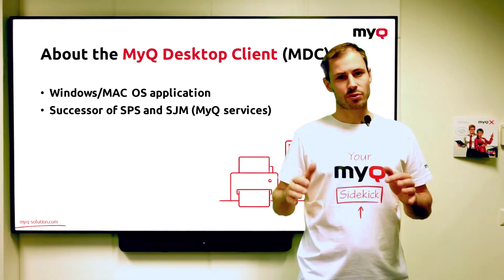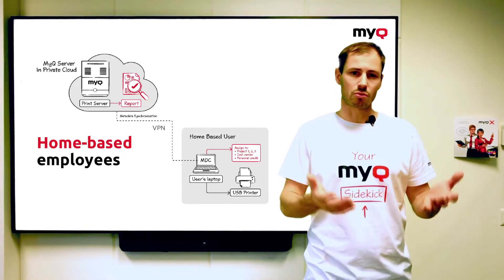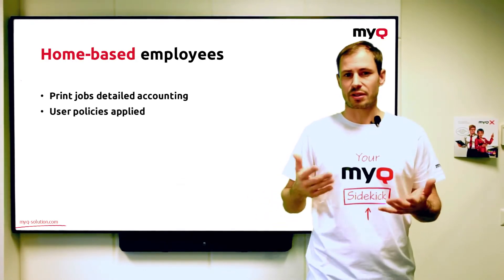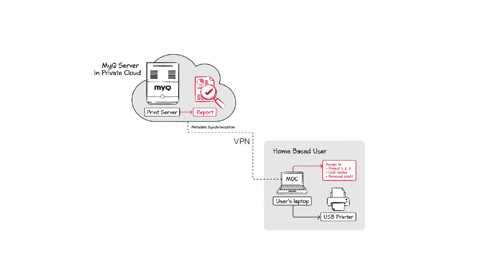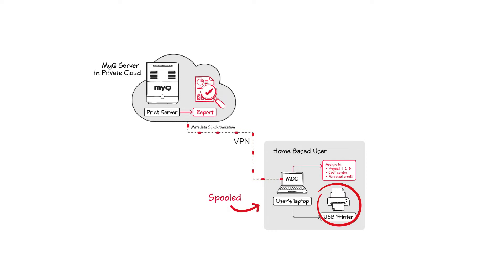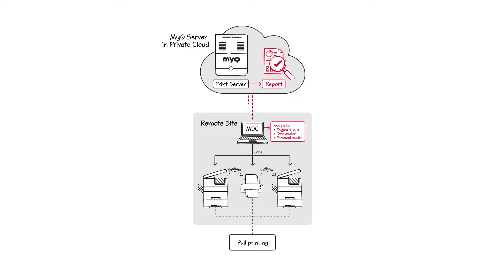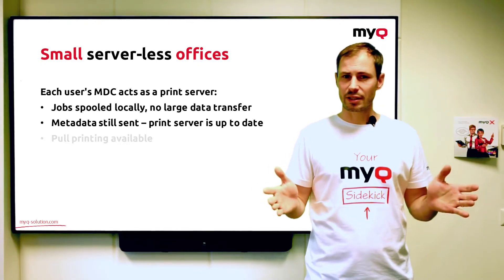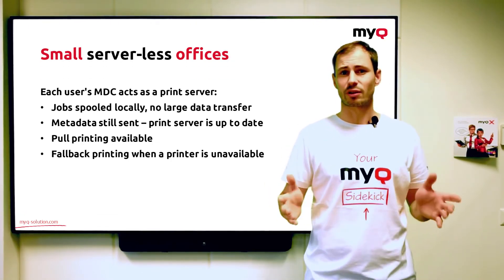MDC: MyQ X Desktop Client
Together with the release of the new MyQ X LTS version 8.2, MyQ has also developed a completely new user computer application – the MyQ X Desktop Client.

The first thing to mention is that the MyQ X Desktop Client (MDC) basically substitutes both previous applications while integrating all their features. But saying that the MyQ Desktop Client is a mere replacement for the existing clients wouldn’t do its capabilities justice.

Sure, it combines all the features of both apps, such as Client Spooling, Fallback Print options, automatic print server detection based on the used network, job owner detection, user interaction and others into one tool – however, that's just a starting point. MDC offers much more, see them in this video.